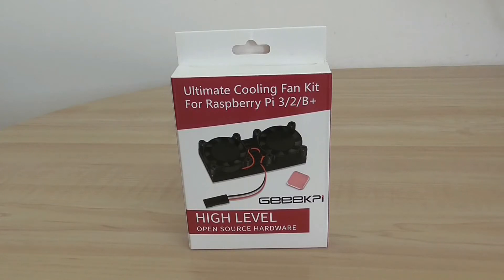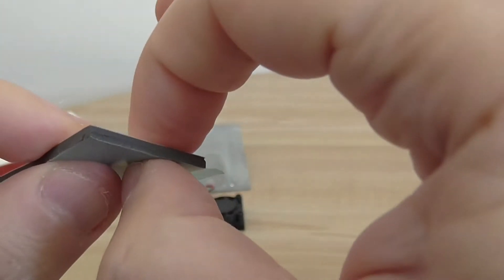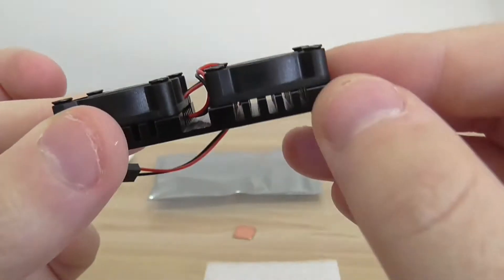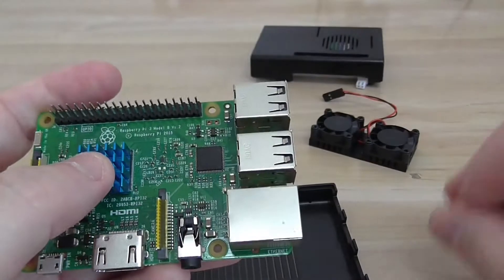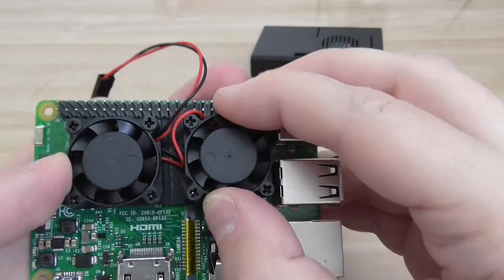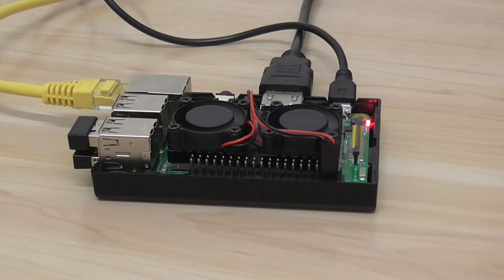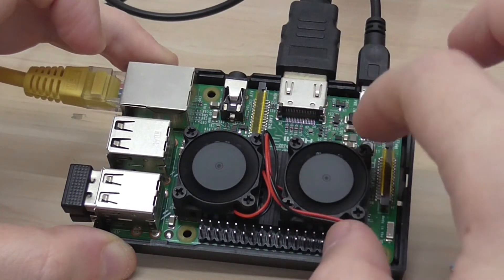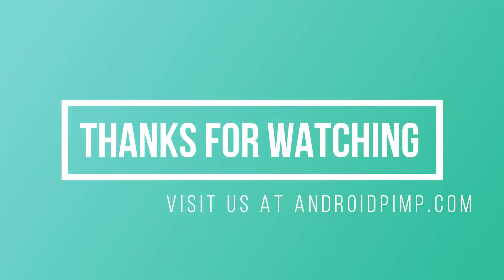Raspberry Pi 3/2 Heatsink Kit with Dual Fans for Just $12 | 52Pi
Raspberry Pi 3/2 single board computer (SBC) Heatsink with two Dual Fans to assure good and quiet cooling.